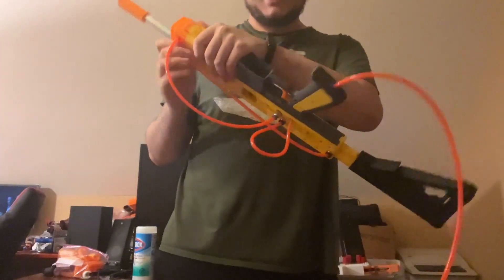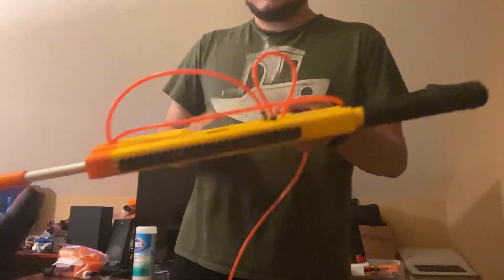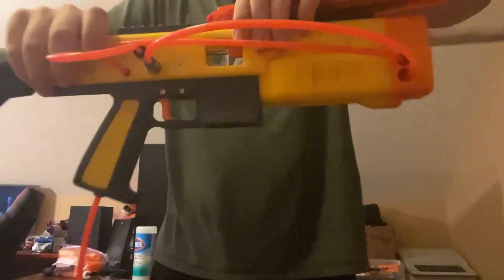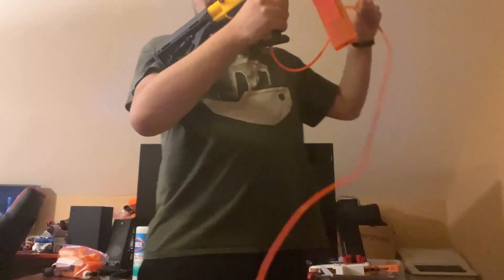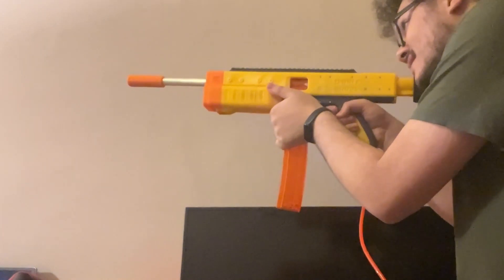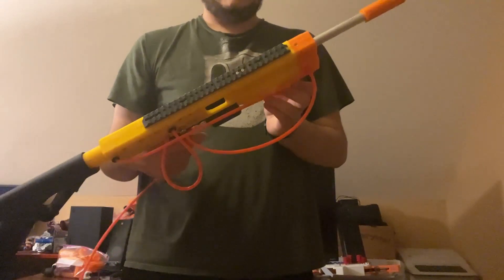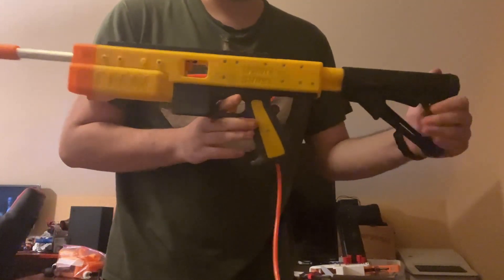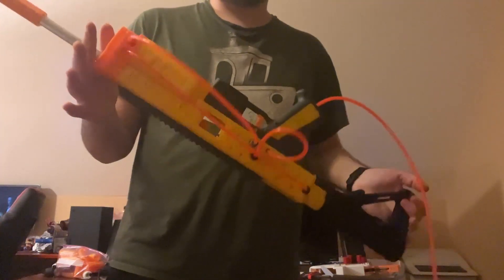Nerf HPA Semi-Automatic blaster - WHALE SHARK, first prototype firing demo and overview!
Filament provided by Polymaker.